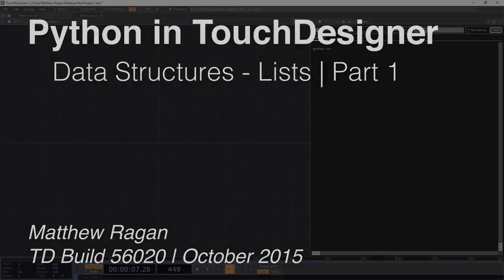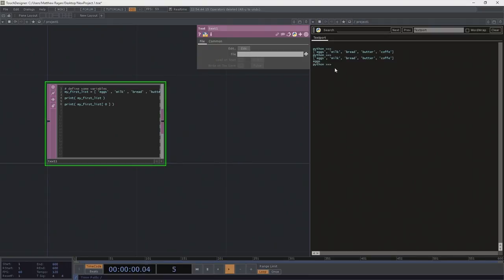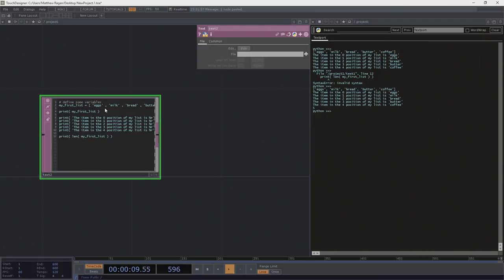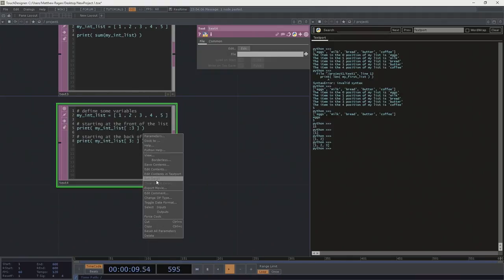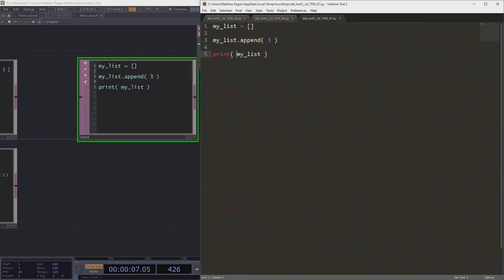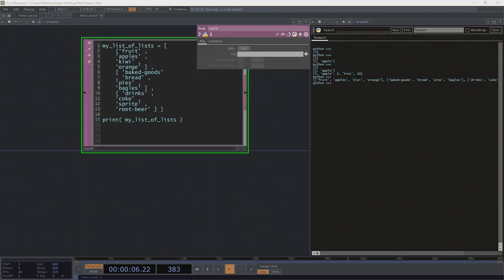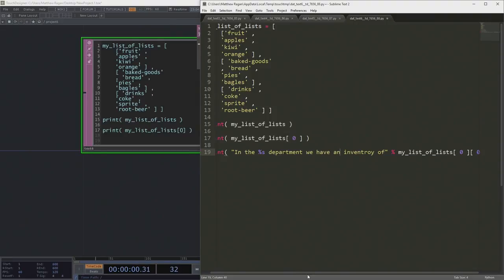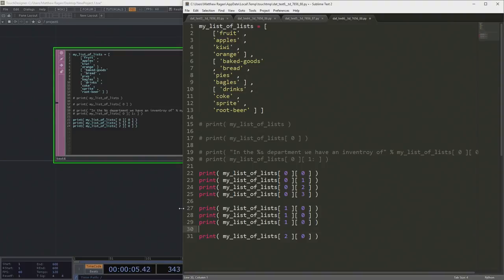Python in TouchDesigner | Data Structures - Lists - Part 1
Core Concepts

Lists - a structure and a concept
Creating lists - syntax and structure
Retrieving items from a list - Syntax
Adding items to a list .append() and .extend()
Lists of Lists